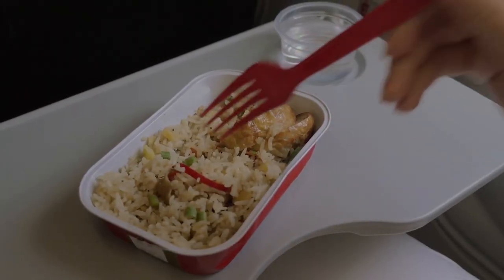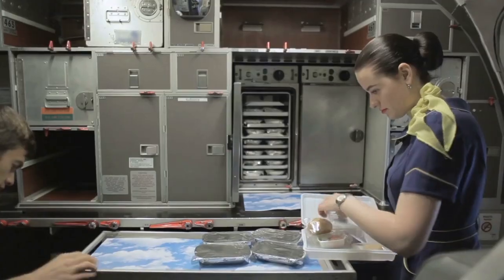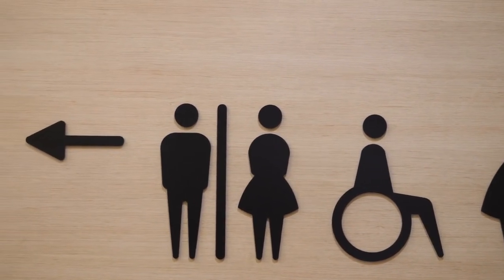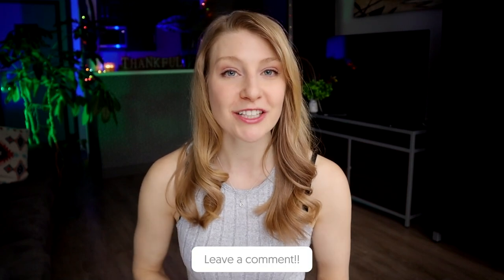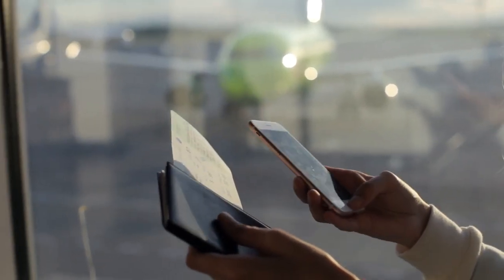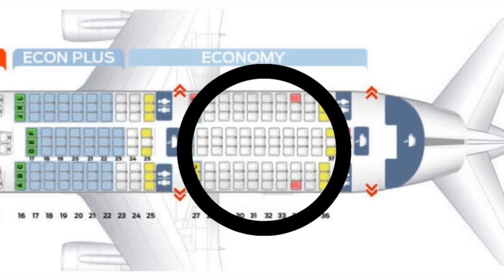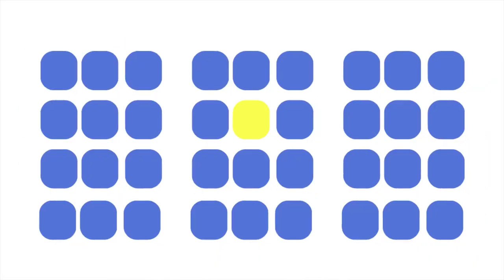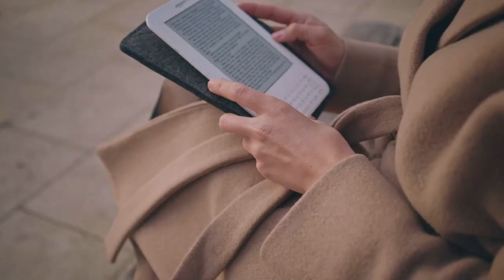The Ultimate FLIGHT HACK for Maximum Comfort!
Economy Flight Upgrades You Won't Believe are FREE.  You'll regret not knowing these before a long international flight - they make it SO much better.   I learned these tips on how to survive a long flight in economy class after taking 25+ flights.

Experience the ultimate comfort on your long-haul economy flight with three incredible, free tips you won't believe!  These unexpected and free pre-flight activities that will transform your travel experience and even make flying to Europe on a full flight in economy enjoyable! Learn the secret to ordering a special meal, ensuring a delicious option and being served first. Find out how to choose the perfect seat for free, including the surprising benefits of the middle row. Plus, explore a controversial tip on packing a mini carry-on within your personal item bag, granting easy access to in-seat essentials and avoiding constant overhead bin use. Elevate your next long-haul flight with these game-changing tips. These are life-changing economy flight tips that you'll WISH you knew sooner. Happy Travels!

// RESOURCES

00:00 Flight hacks for plane
00:15 airplane food hack
00:32 best meal on airplane
01:08 airplane bathroom hack
01:29 secret flight tip
01:54 who can order a special meal?
02:13 airplane seat hack
02:46 the best seat on a plane
03:53 personal item tip
04:17 in-flight essentials

// ABOUT